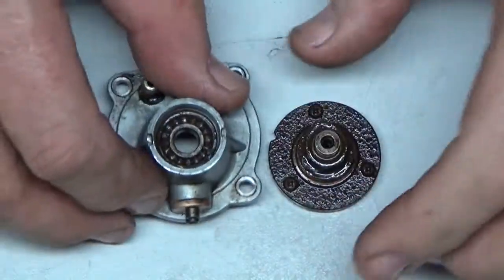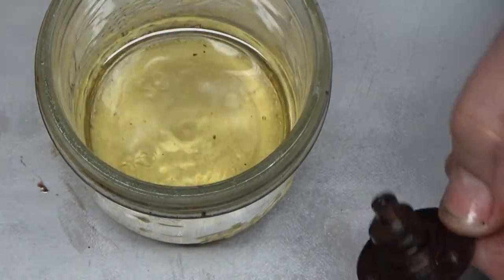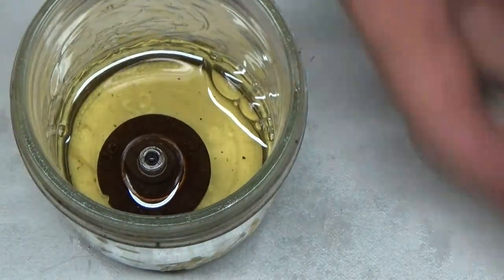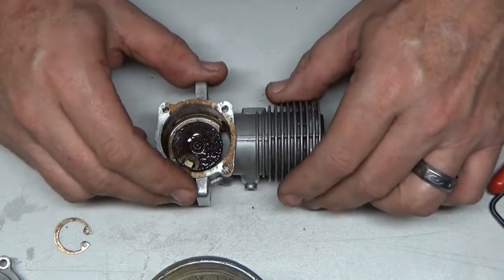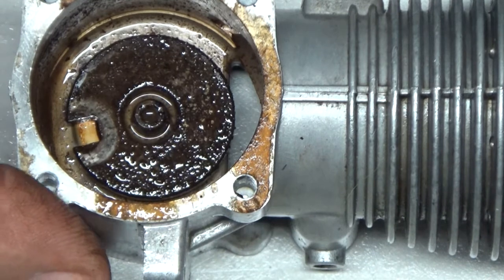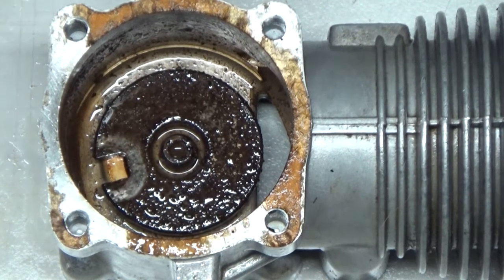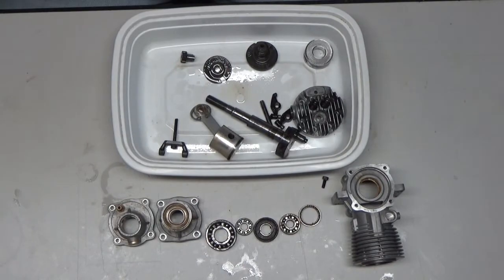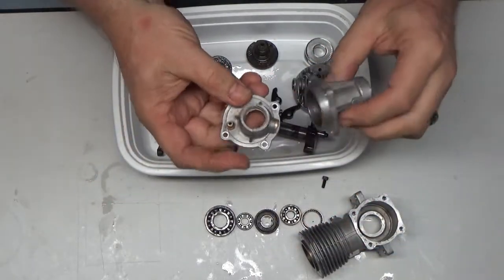OS FS-60 Disassembly Part 2 (Customer Engine)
The last steps in the disassembly.  Bearings are on order.